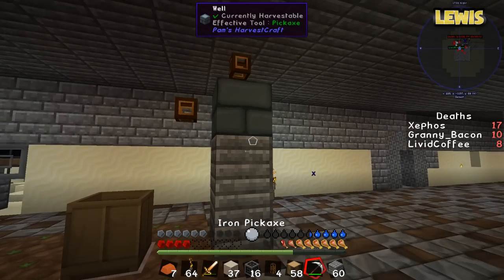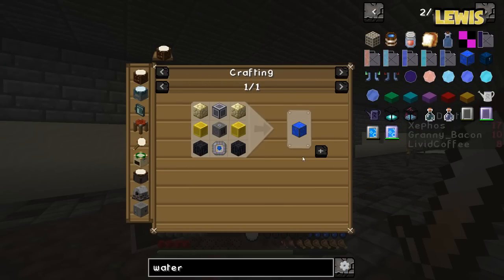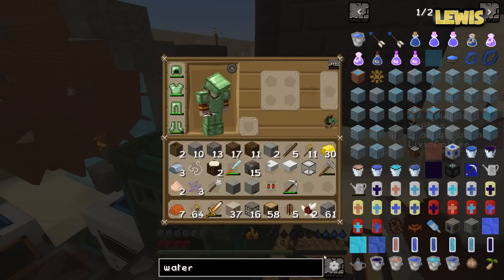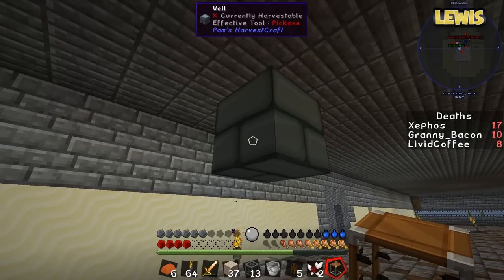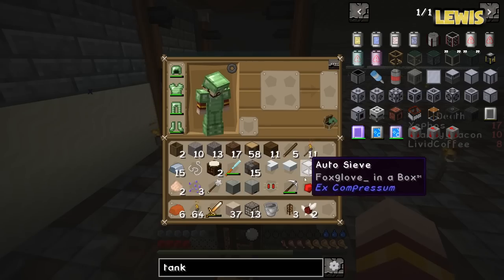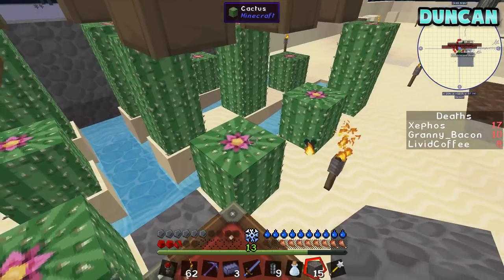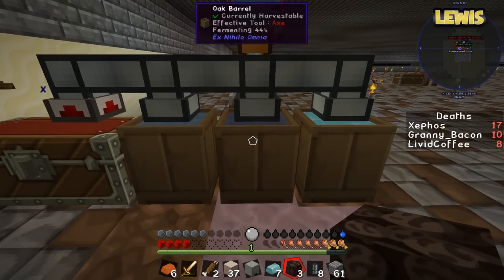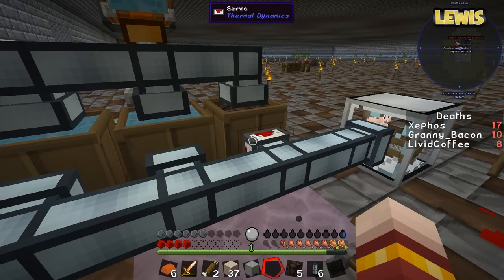Minecraft - SOUL SAND SIEVE MACHINE - Forever Stranded #32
Forever Stranded! I've had an accident with my auto cactus farm while Lewis get's to work on making soul sand!